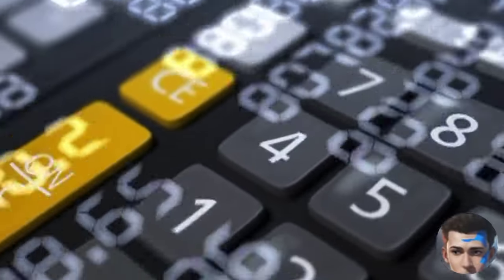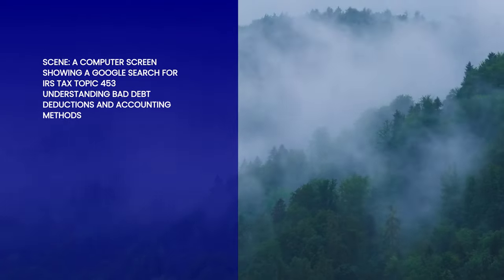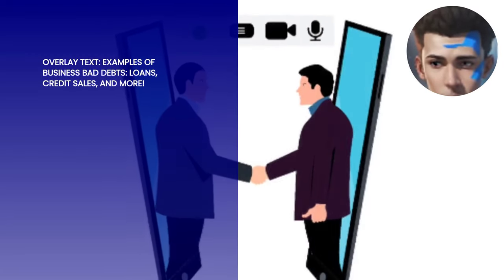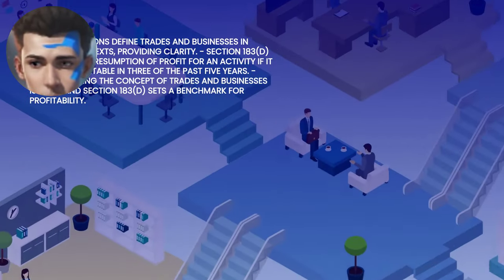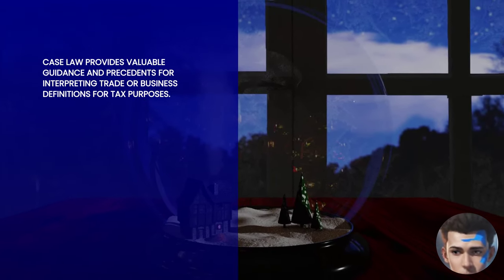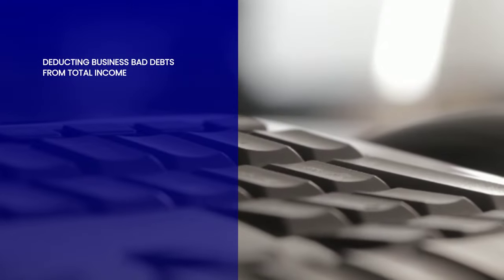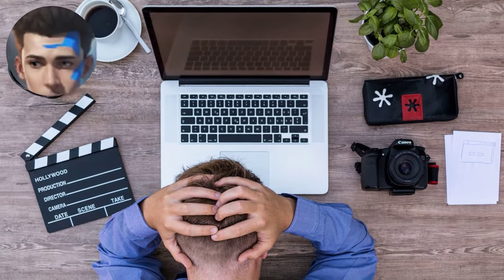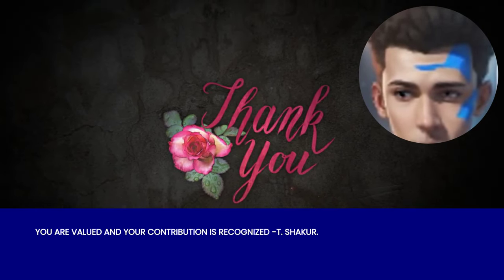HOW TO DOCUMENT and Use TAX CREDIT